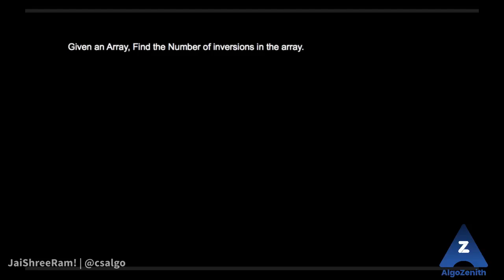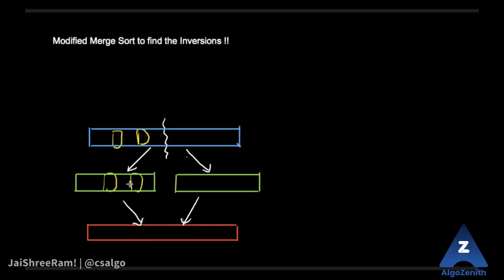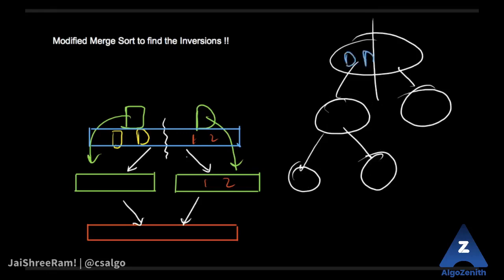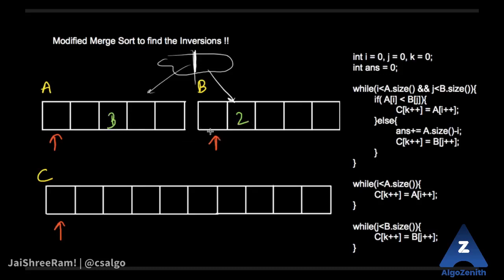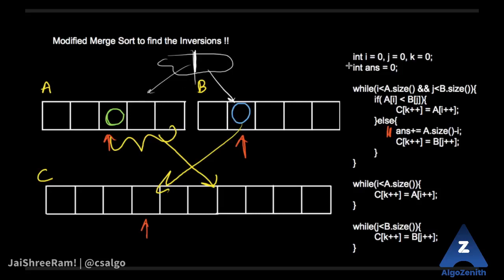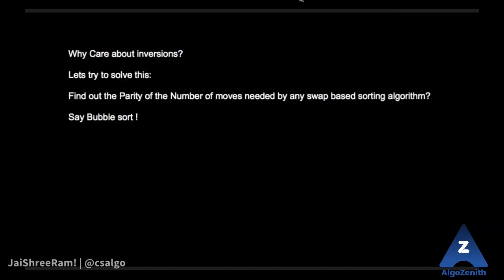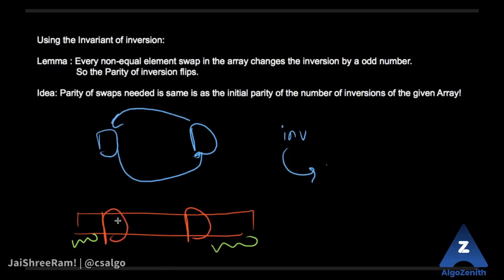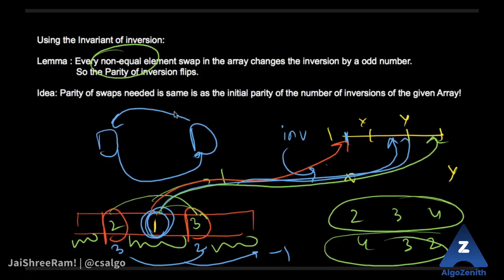02 Inversion of Array Concepts | Divide and Conquer Application | AlgoZenith DSA Lecture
Inversion of Array Concepts | Complete AlgoZenith DSA Lecture

This lecture explains the Inversion of Array concept — a classic and important problem based on the Divide and Conquer paradigm. It focuses on understanding how to count inversions efficiently and how this concept relates to sorting and order analysis in Data Structures and Algorithms (DSA).

Topics Covered:
• Definition and mathematical interpretation of array inversions
• Brute-force approach and its limitations (O(n²) complexity)
• Optimized O(n log n) solution using Merge Sort
• Step-by-step breakdown of inversion counting logic
• Relationship between inversions and array disorder
• Real-world applications in sorting, order statistics, and coding interviews
• Example problems and implementation discussion

Learning Outcomes:
• Understand the theory and significance of array inversions
• Implement inversion counting efficiently using Divide and Conquer
• Strengthen your algorithmic thinking and recursion understanding